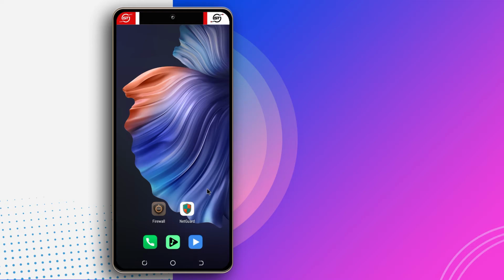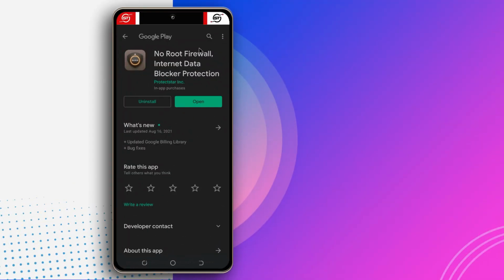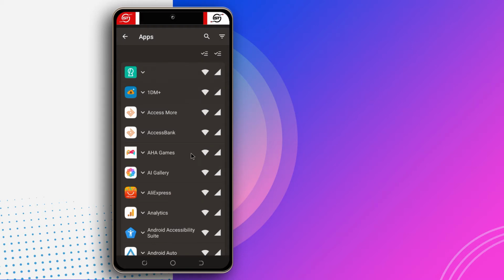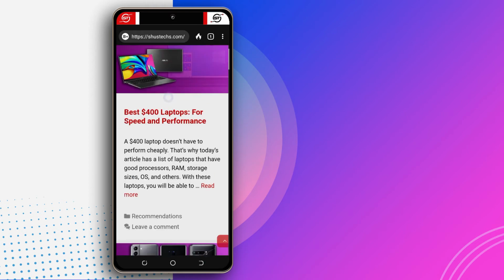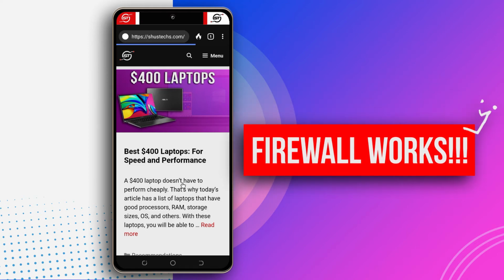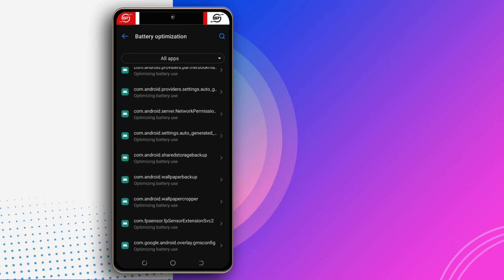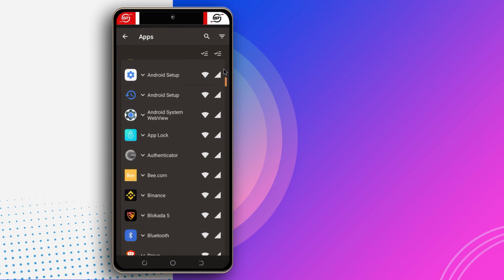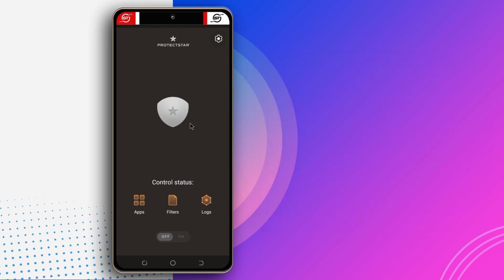I Tried A NetGuard Alternative App Called Protectstar Firewall